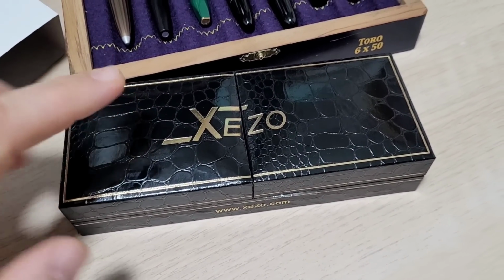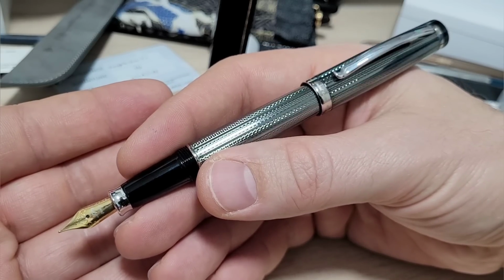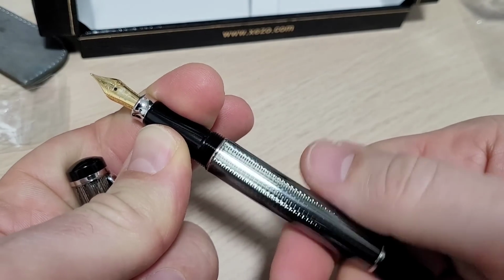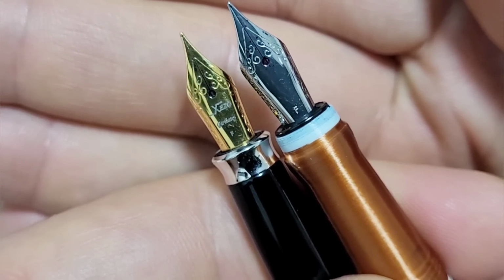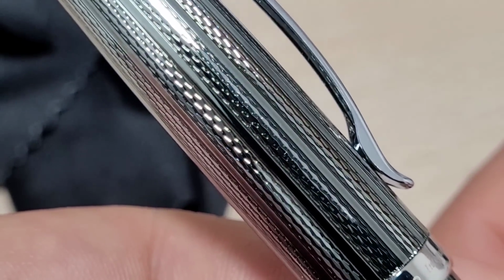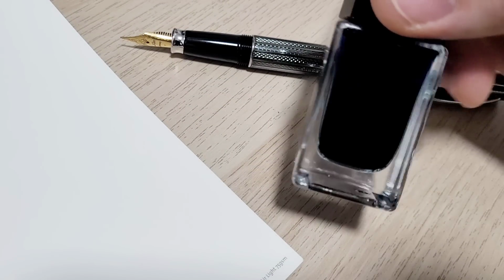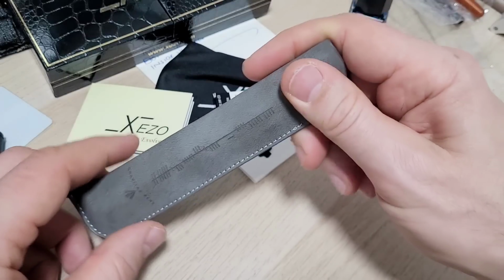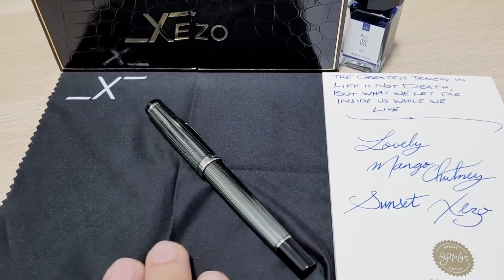Who Is Xezo - Incognito Fountain Pen Review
Thank you to Xezo for sending me their Incognito model pen to review.  Please check out their site for more details:

Here is the laser engraver setup I've been using for fun projects:
xTool D1 Pro:
US Store

A great fountain pen:
Lamy 2000

Care for some ink?